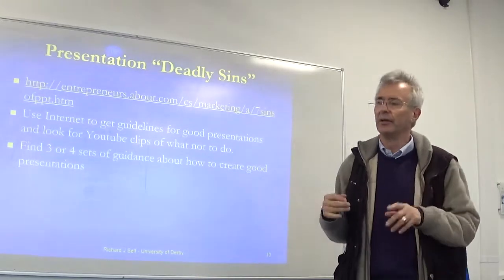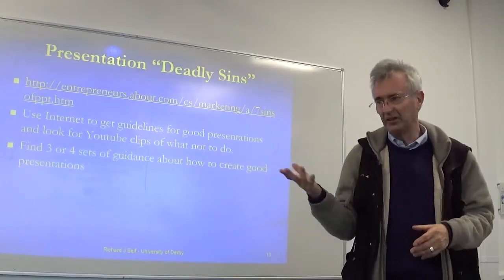IDA Week 3 Seminar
The seminar for this week will help you to develop your research topics for the presentations and then to create the story for each presentation